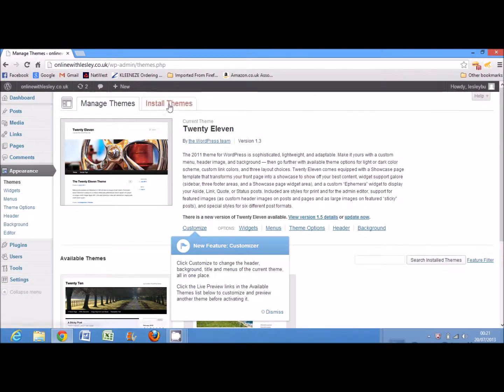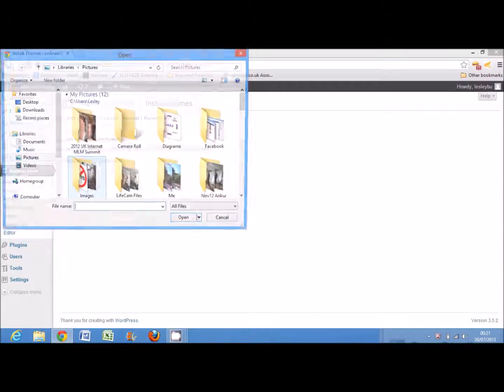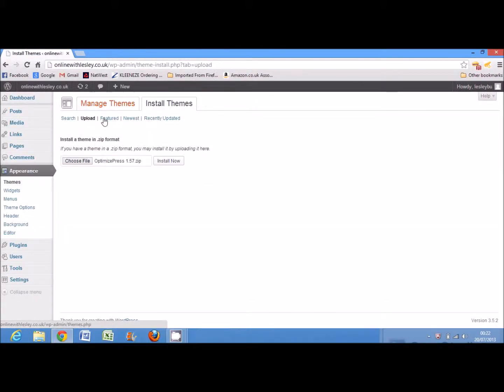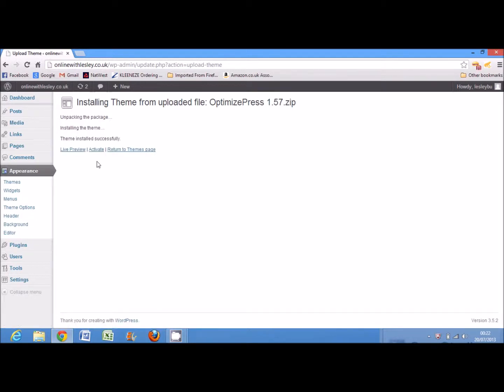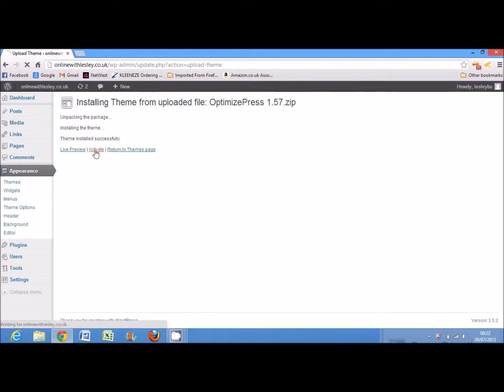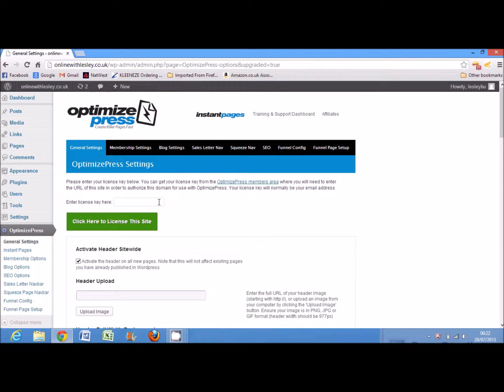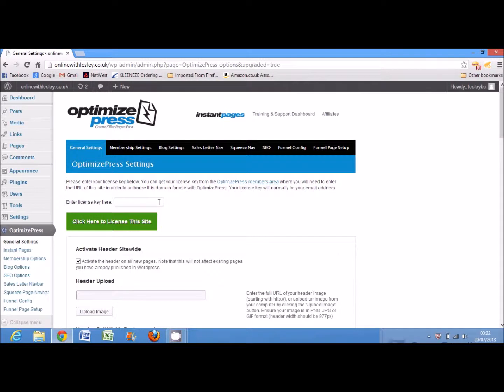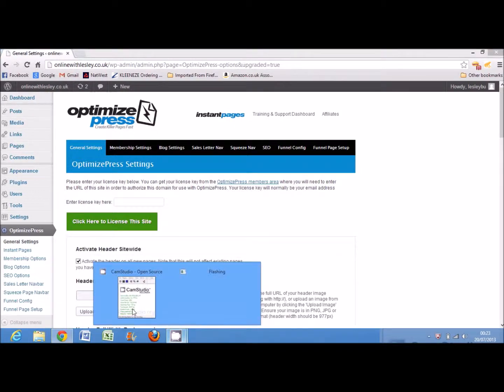How To Install Optimizepress On Your Wordpress Site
This video will explain how to install Optimizepress1 on to your Wordpress site.

Optimizepress is a Wordpress Theme which gives your website a professional look and feel.